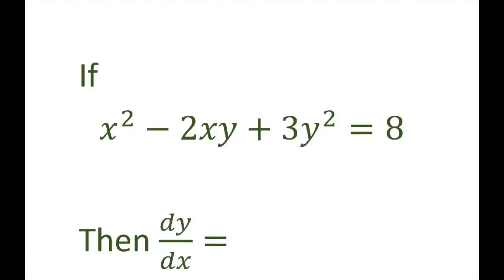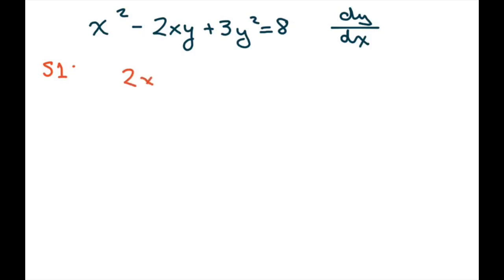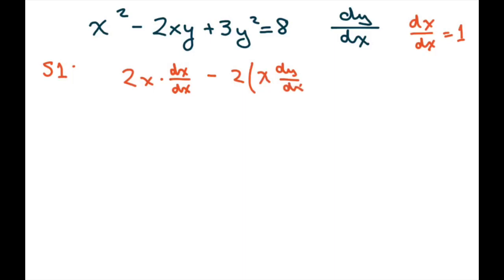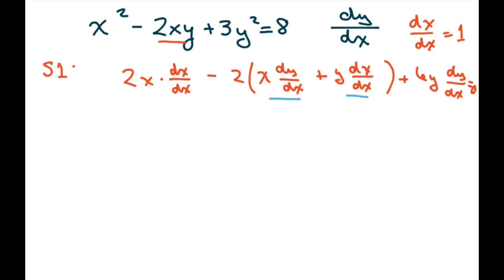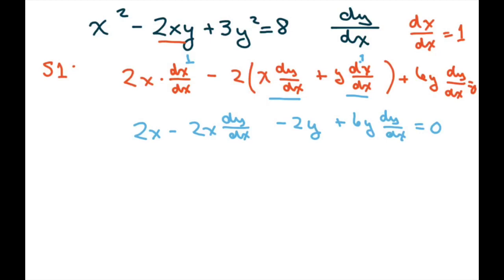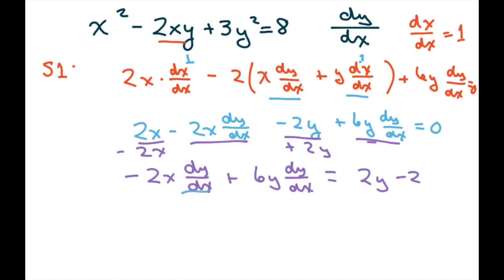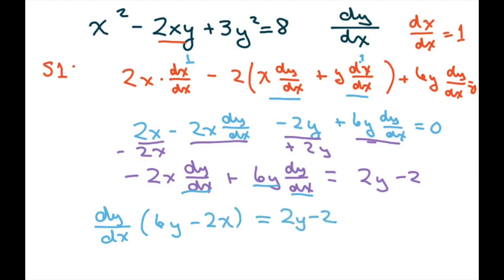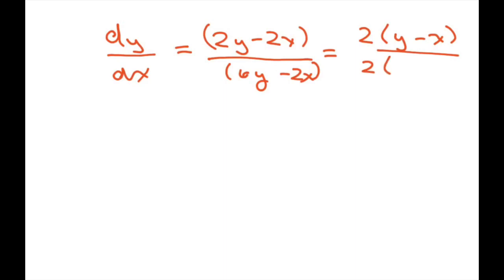Find The Derivative Of a Polynomial with Implicit Differentiation